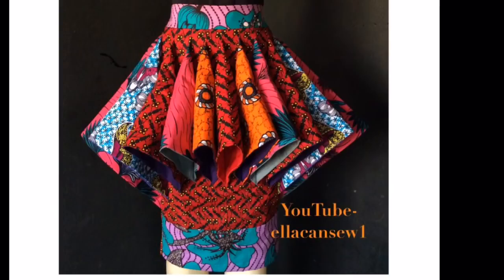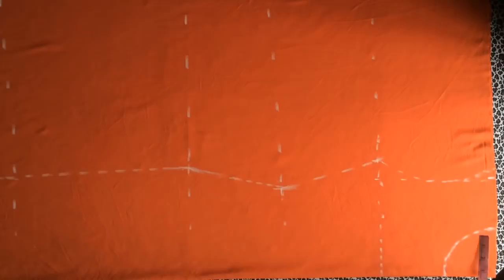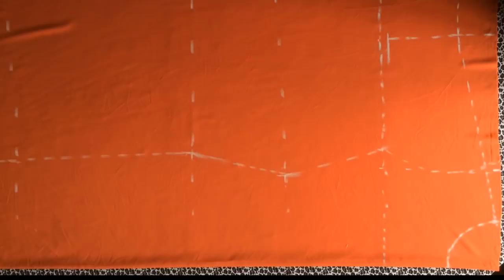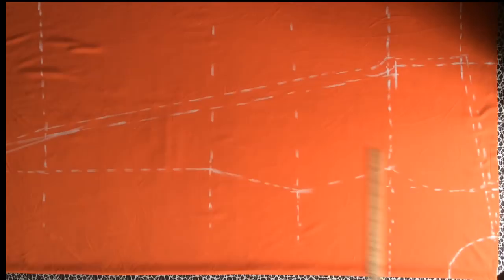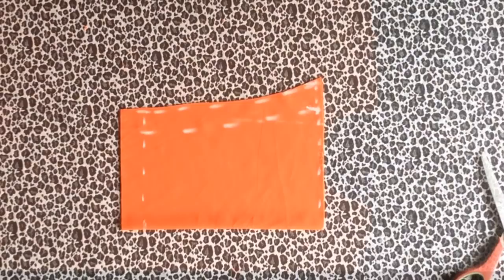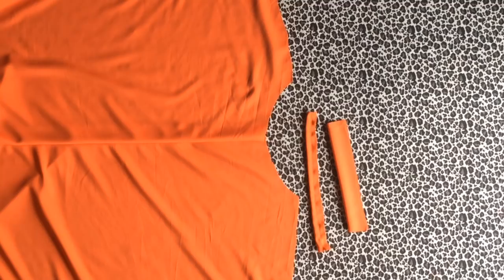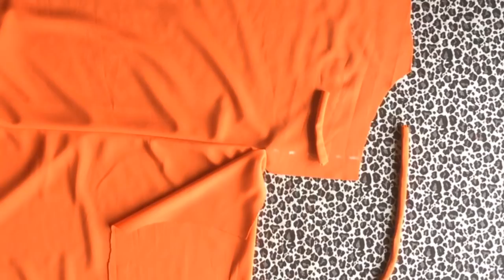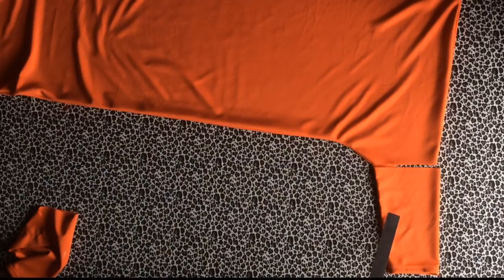Sew Abaya/ Cowl dress/ Kaftan (Easy)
Hey. This is a simple tutorial on how to cut a comfortable abaya. It’s very easy to make and the tutorial is easy to follow . Enjoy.

- How to Cut a lampshade skirt

- how to Sew a lampshade skirt